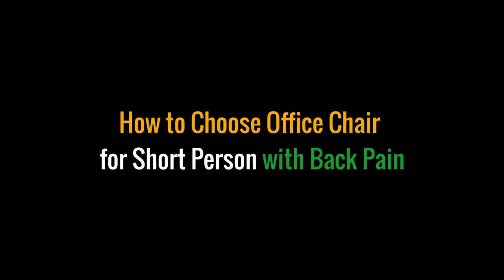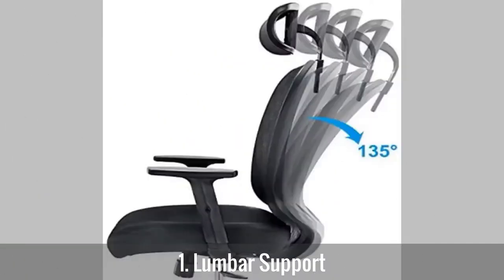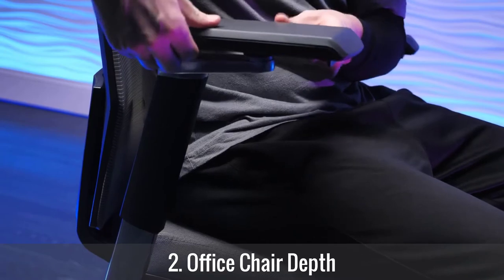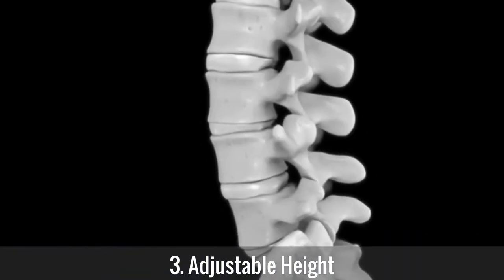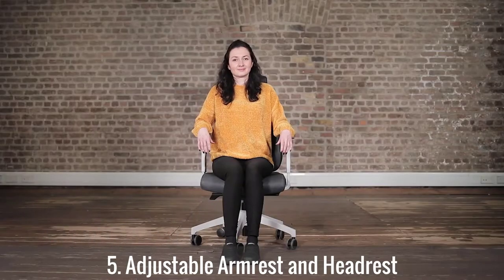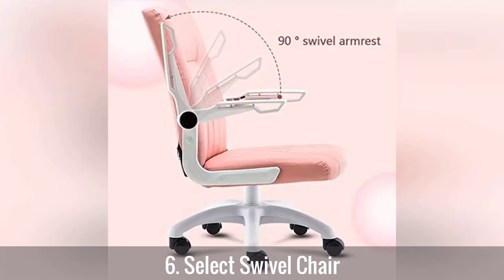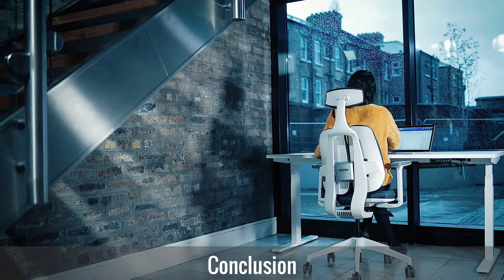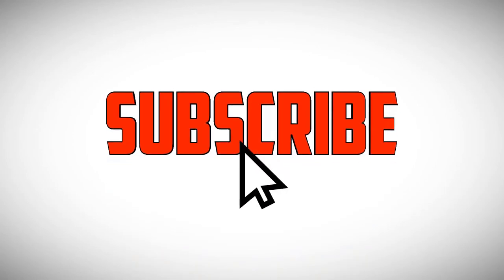How to Choose Office Chair for Short Person with Back Pain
How to Choose Office Chair for Short Person with Back Pain? Short Person office chair with Back Pain. Do you know choosing office chair is very important when you have back pain?